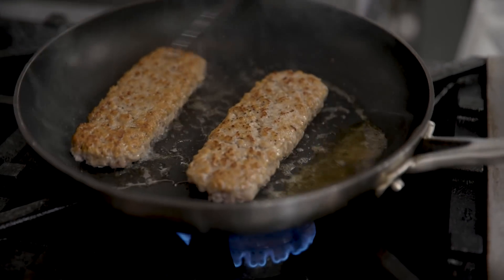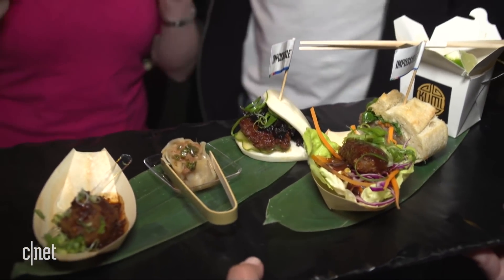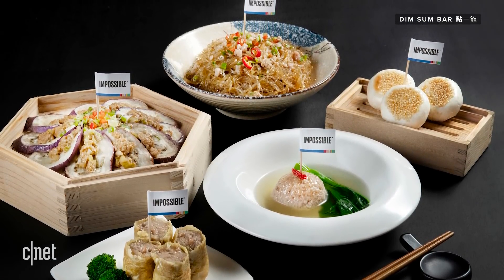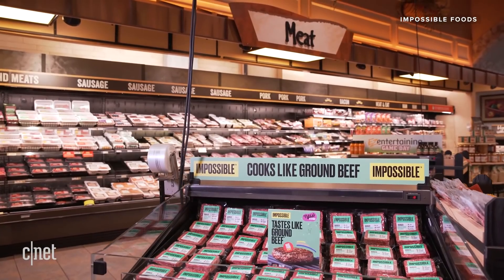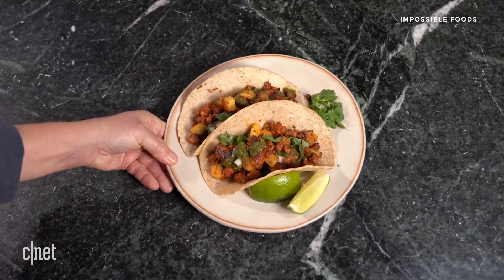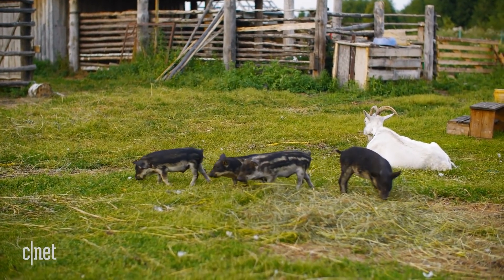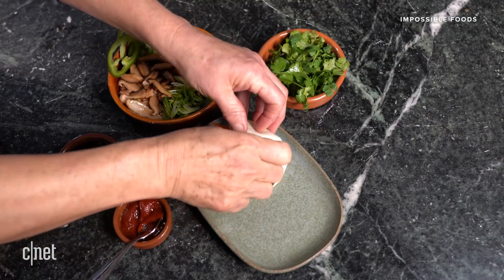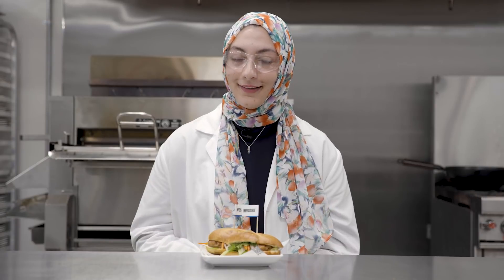NEW Impossible Pork Formula breakdown!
Impossible Foods unveiled the plant-based pork product last year: The Impossible Pork. It's finally rolling out to restaurants around the world. What has changed and how they make the impossible pork? Watch this video to find out.